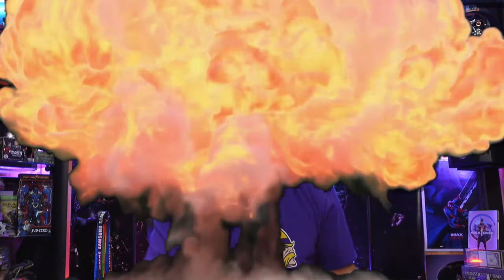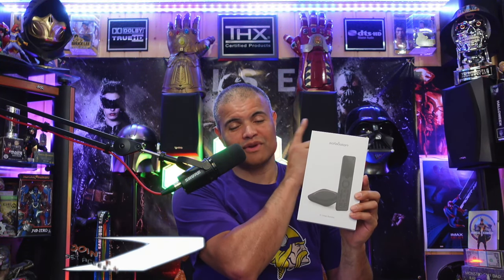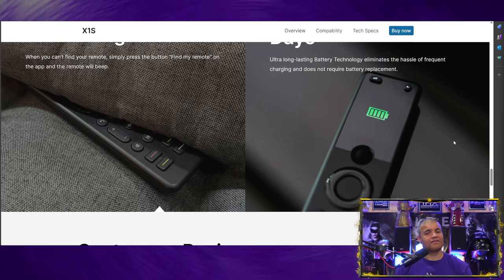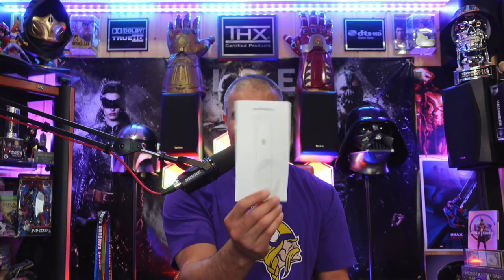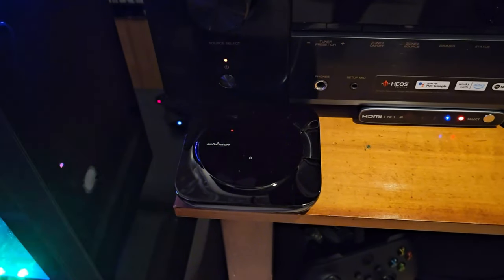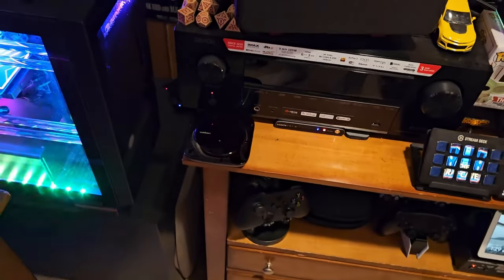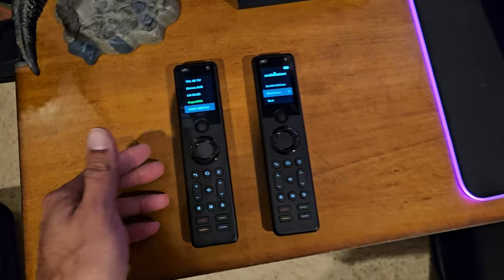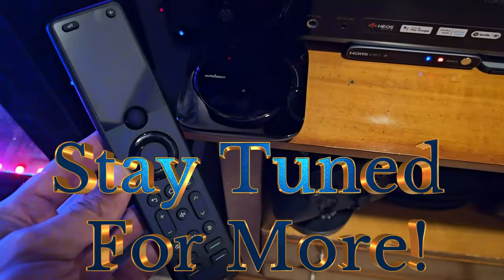The All New And Improved SofaBaton X1S Smart Remote! - UNBOXING